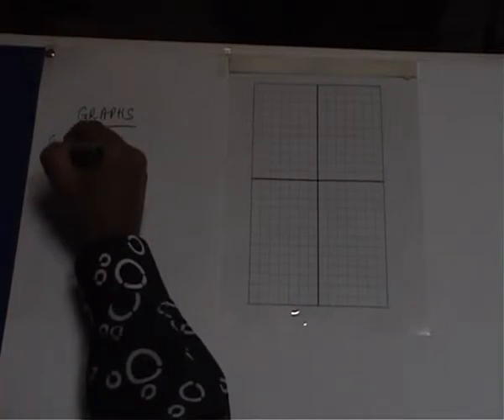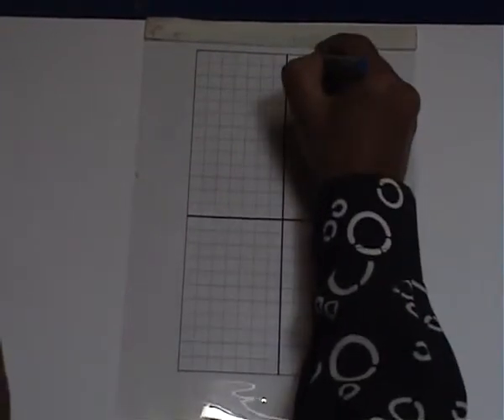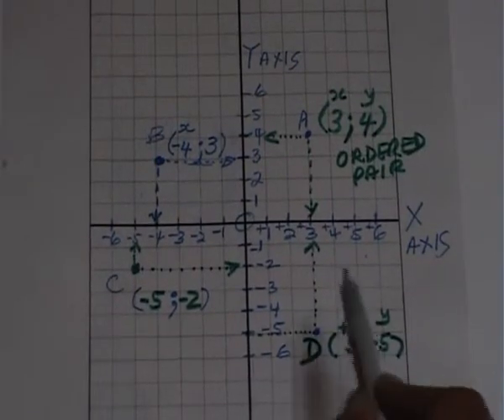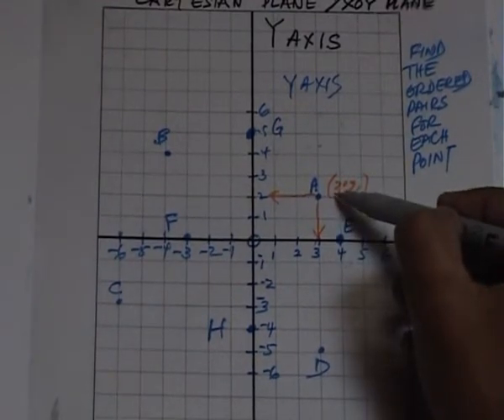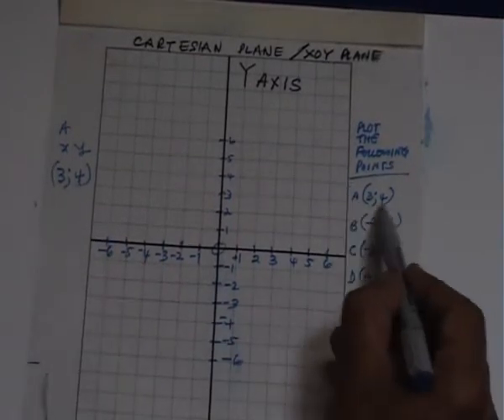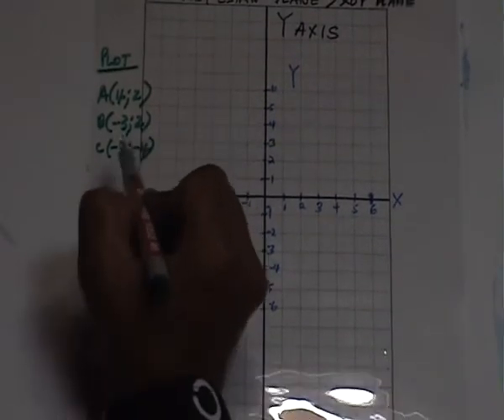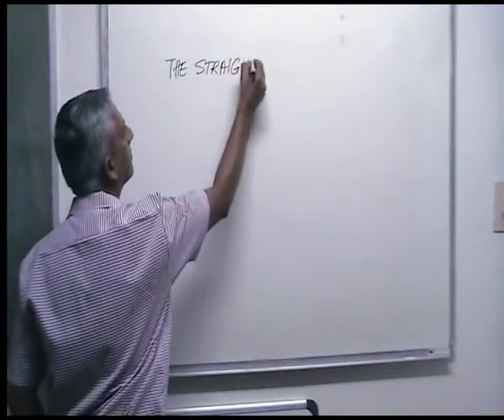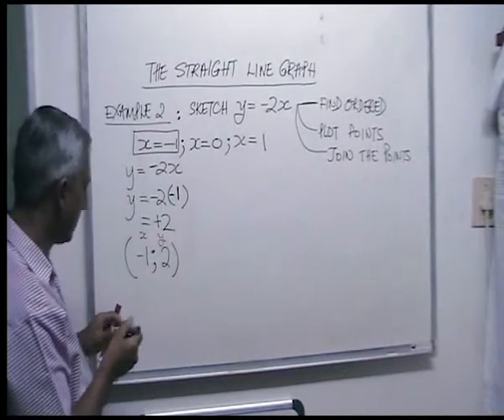Straight line graph no.1